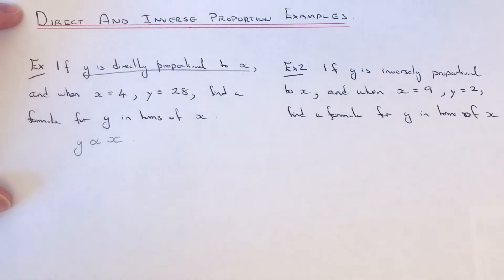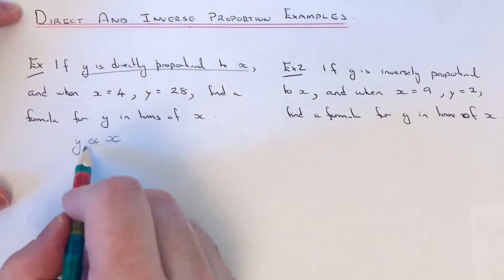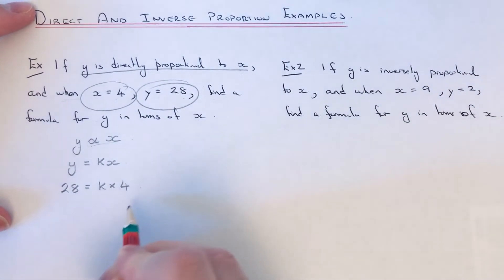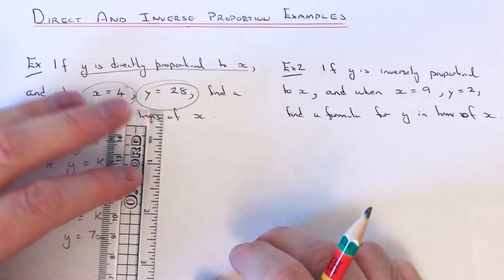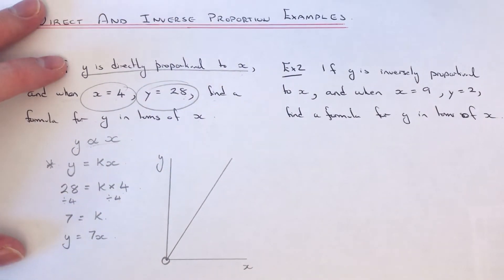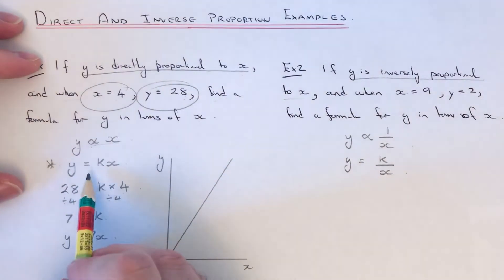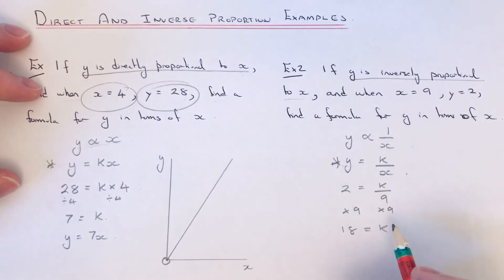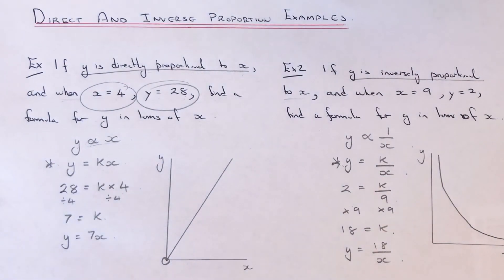What Is The Difference Between Direct And Inverse Proportion? —Examples Of Writing Formulae & Graphs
In this video you will learn how to write down the formulae for direct and inverse proportion.

In example 1, y is directly proportional to x and when x=4, y=28. Find a formula for y in terms of x. The formula will be y=kx. Substituting 28 and 4 into the formula gives 28=k4, so k=7. Therefore the formula is y=7x. The graph is a straight line going upwards showing as x increases y increases.

In example 2 y is inversely proportional to x. When x=9, y=2, find a formula for y in terms of x. The formula this time will be y=k/x. Substituting the numbers in the formula gives 9=k/2. This gives k=18. So the formula is y=18/x. The graph for inverse proportion will be a curved graph going downwards, as x increases y decreases.